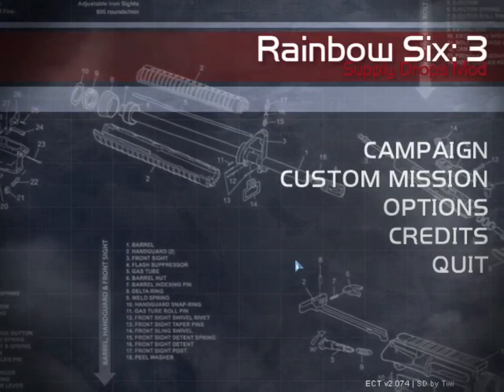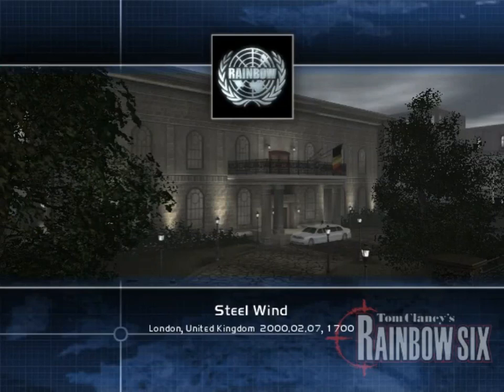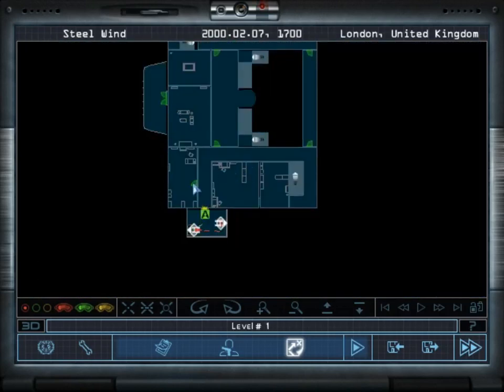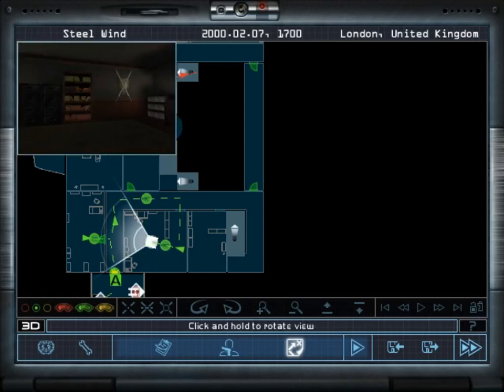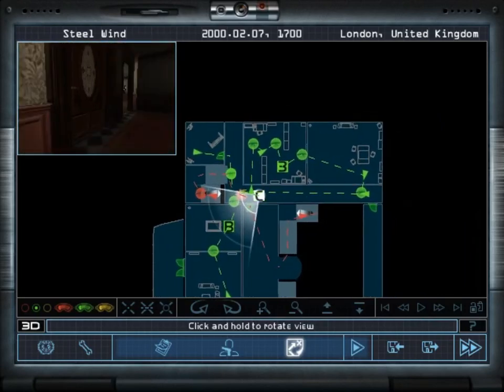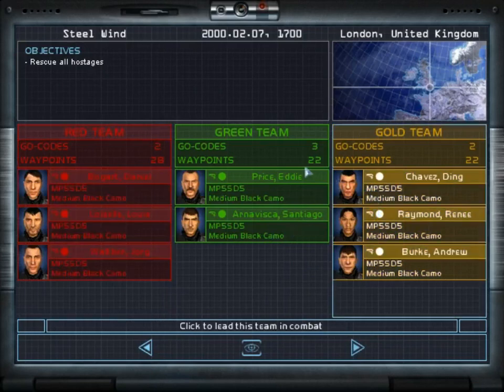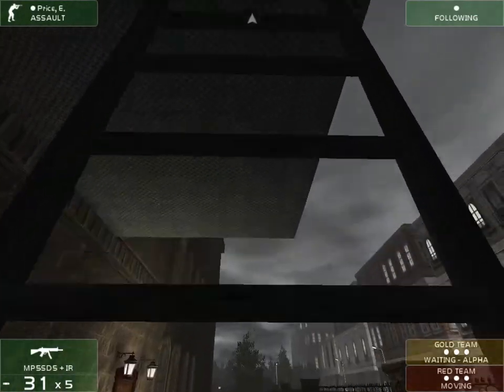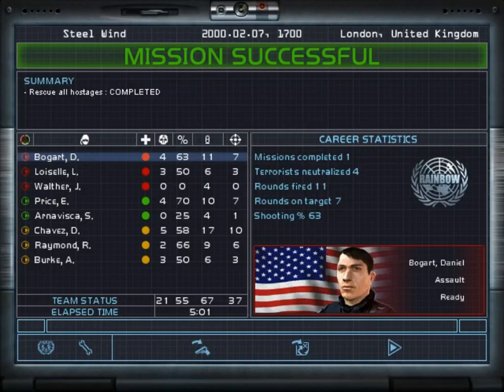Rainbow Six Raven Shield: Classic Mission 1: Steel Wind (Full Planning)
It's been a while since I've played this one too hasn't it? On this particular playthrought I will be completing Tom Clancy's Rainbow Six Raven Shield, on the medium difficulty level (Veteran). Unlike many other playthroughs, this one will be divided in TWO versions. Version 1, Full Planning, will feature the usual Raven Shield content you are used to seeing. A complete planning stage and a few minutes of fast paced, coordinated action. This is that version. Version 2, One Team Operation, will be on a style similar to SWAT 4 missions, a single team will handle the complete mission. No planning other than a general overview of what we'll attempt to achieve.

Note: Yes, I am aware of my "Mic" not being very good. This will be fixed in future videos, do not be alarmed.

I will be employing some mods during this playthrough, most of which are public and can easily be found on ModDB. The list is:
-General Realism Mod, for adjusted weapon and character stats, by the guy doing the video, albeit modified a bit in-house.
-.Twi's Supply Drops mod, which needs to introduction. It is that awesome.
-juguLator10's SinglePlayer Modded Rainbow Six 3 guide, except for Raven Shield 2.0
-Where 2.0? Not on this one. Not just yet. Besides, I like the classic look of Raven Shield anyway.
And as of now unreleased Damage System Overhaul, by myself as well, which changes the damage and armor systems to a more reasonable system similar to other games like SWAT 4 or Ready Or Not.

Plan Overview:
Red Team: 3-man assault team. Tasked with clearing the top floor. Will enter along with all other teams, clearing the entire top floor, then will secure the hostage on their AO.

Green Team: 2-man assault team: Tasked with clearing the middle floor. Will enter along with all other teams and clear the AO. On command, will enter and clear a suspected hostage location. (Which was clear, fooling me who remembers the presence of a hostage in that room from the original game)

Gold Team: 3-man assault team. Tasked with clearing the bottom floor and the basement. Will enter along with all other teams, clearing most of the floor, including the Foyer. With the bottom floor clear, will clear the basement, securing the hostage in this location.

Like this content? Want to do something entirely optional and support it? Go right here, on this link: